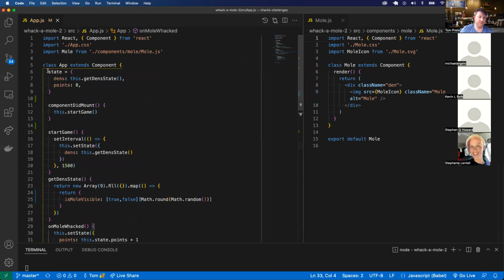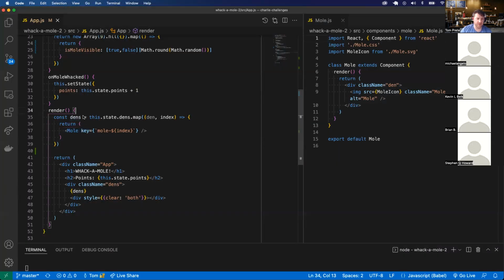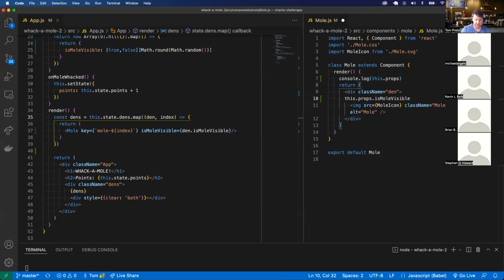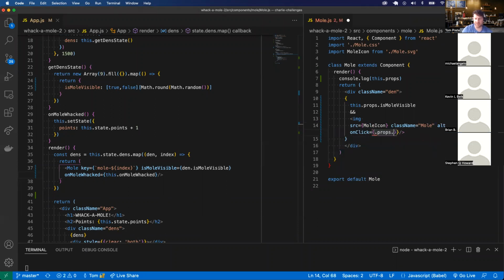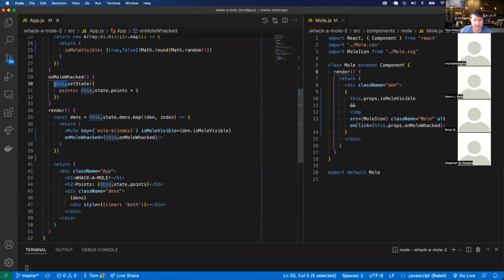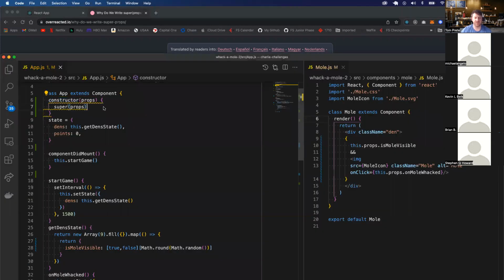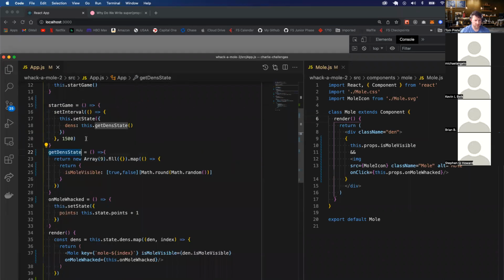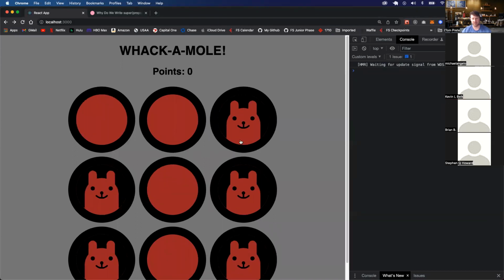W17D3: Whack-A-Mole (3 of 3)